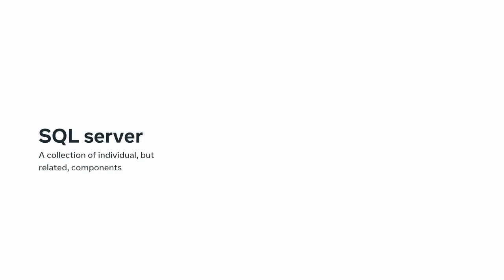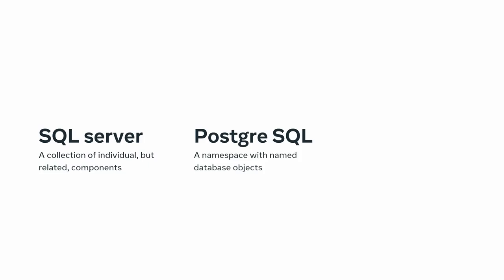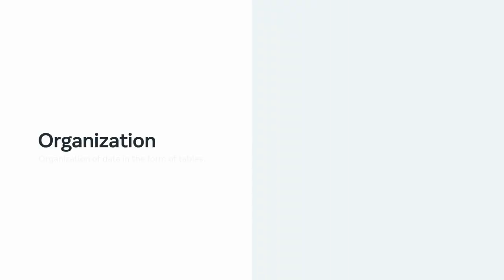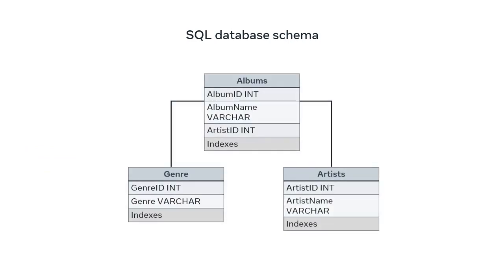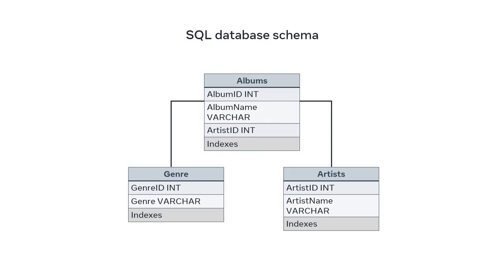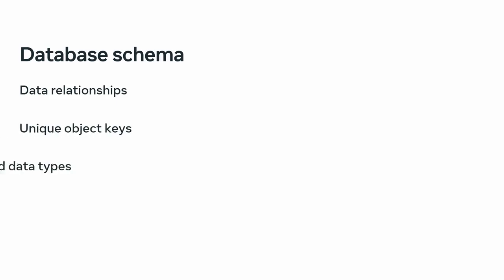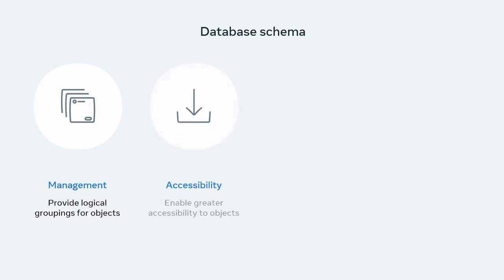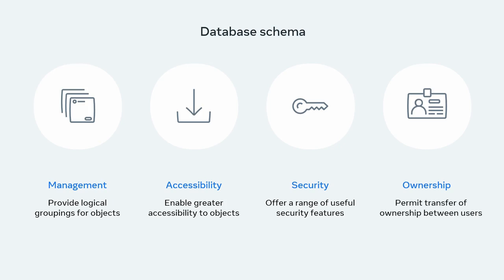Database schema | M4V57 | Introduction to Database from meta